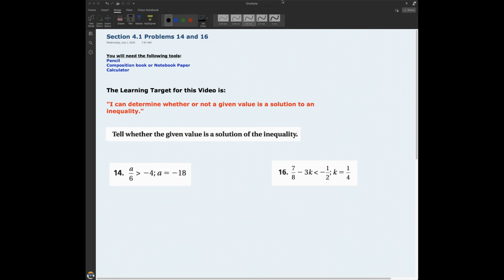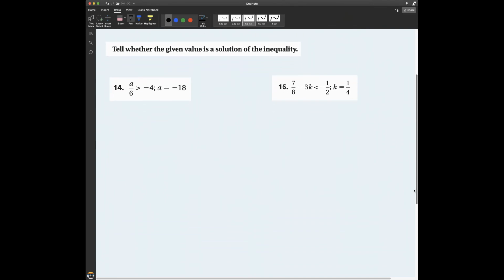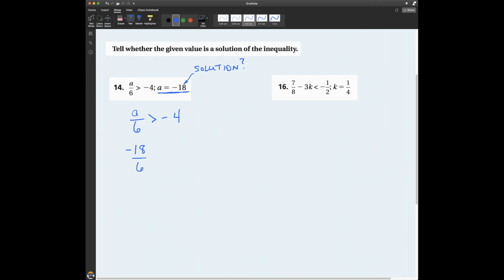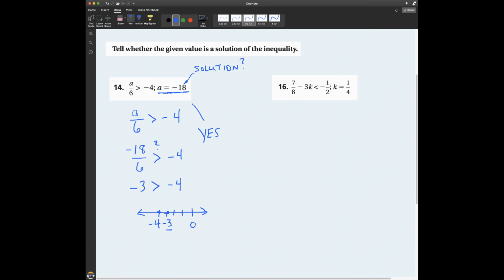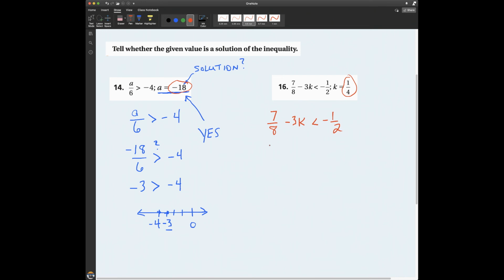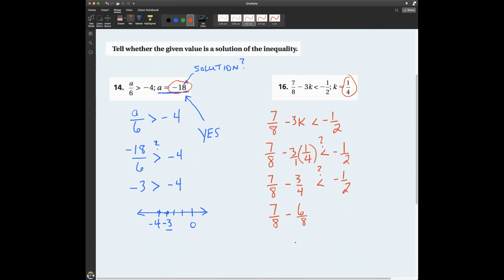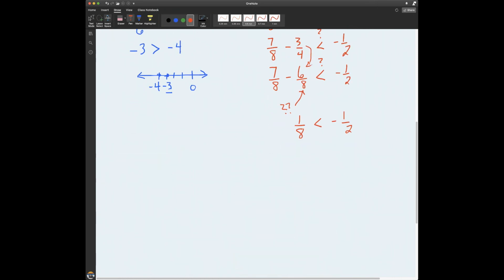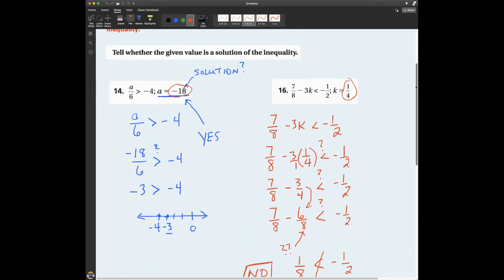Section 4.1 problems 14 and 16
In this video we determine whether or not given values are solutions to inequalities.